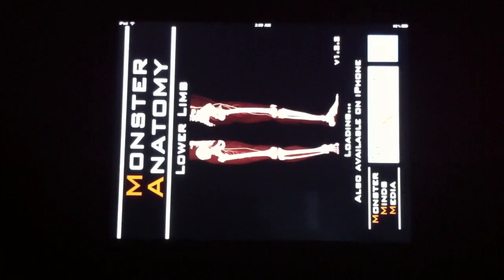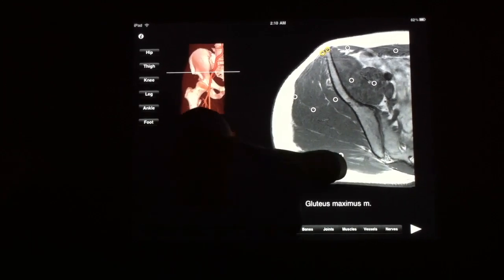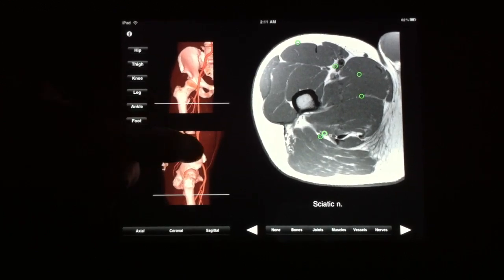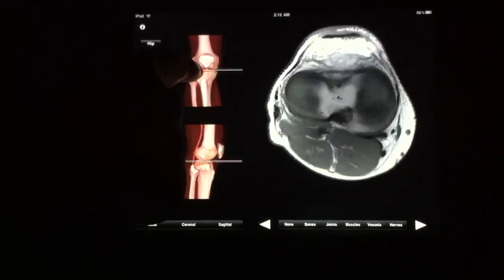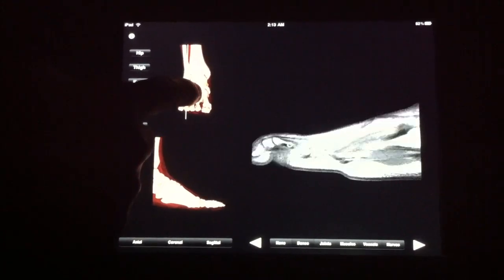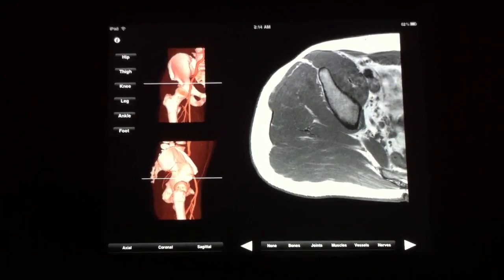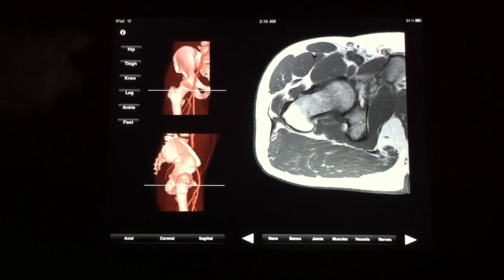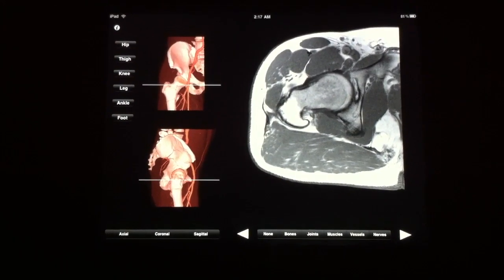iMedicalApps.com - Monster Anatomy HD - Lower limb iPad medical app review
Monster anatomy HD app review by imedicalapps.com - this medical app was featured in a recent iPad commercial for Apple.  The app allows you to study anatomy using MRI images - useful for patient education as well - especially in relation to ligament and joint pathologies.

(Make sure to watch the video in HD)